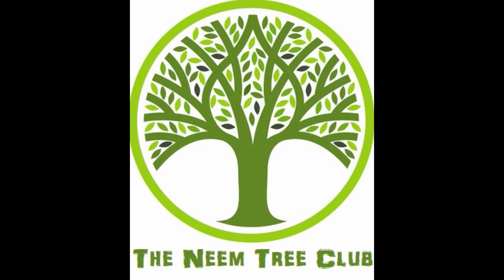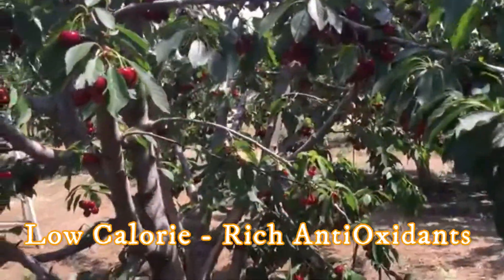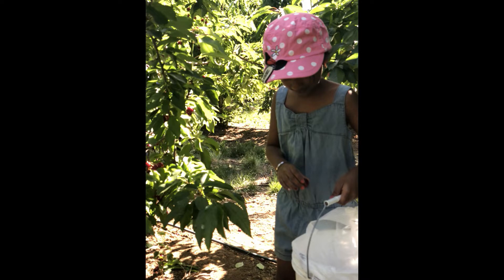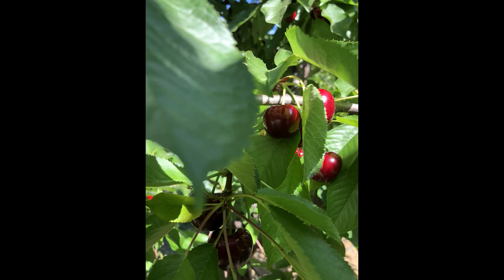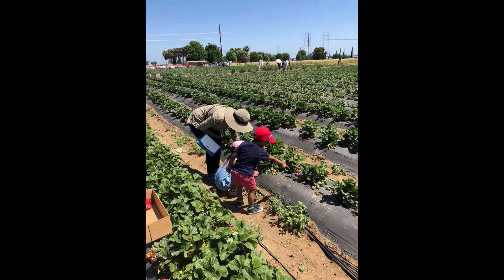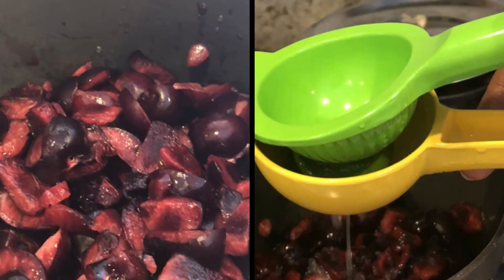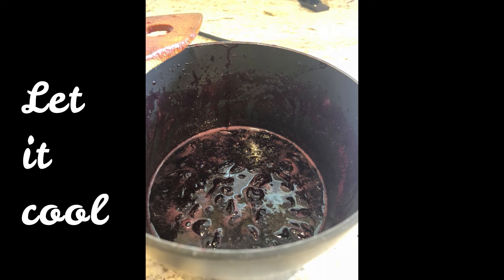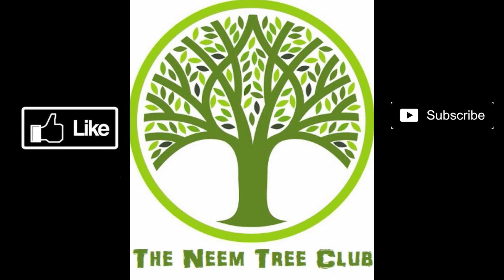Cherry Picking at Brentwood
Cherry & Strawberry Picking at Farms in Brentwood
Quick Recipe to make Jam at home